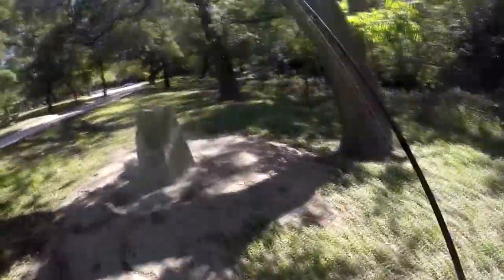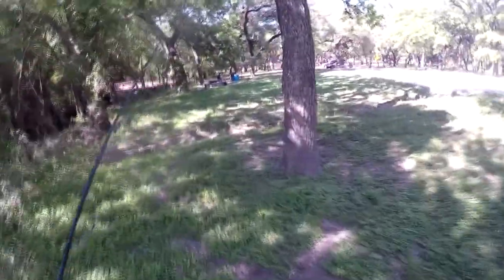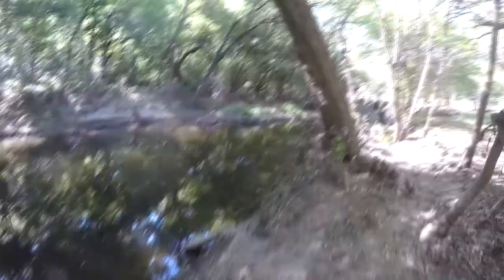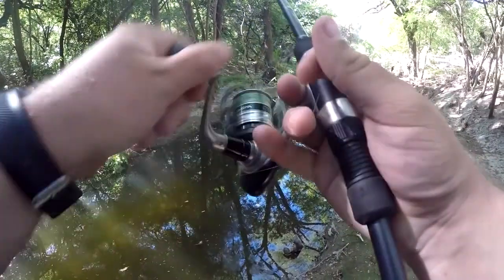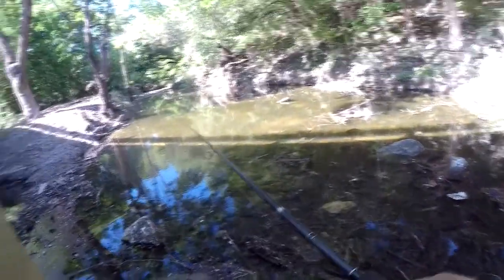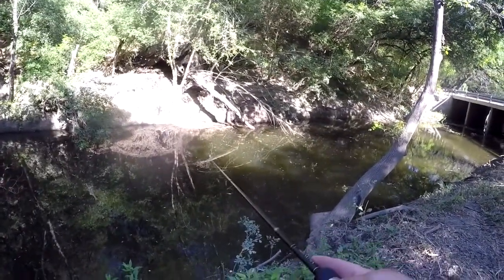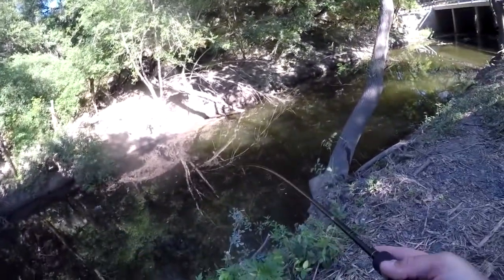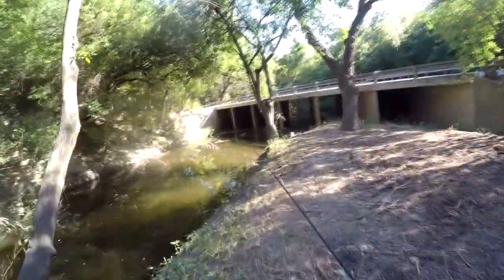SMALL SPOON FISHING A SMALL CREEK FOR SMALL FISH - Single J Hook Spoon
Finally found a solution to throwing trebles and getting snagged on every cast.

But if you still want Trebles, They're also available: